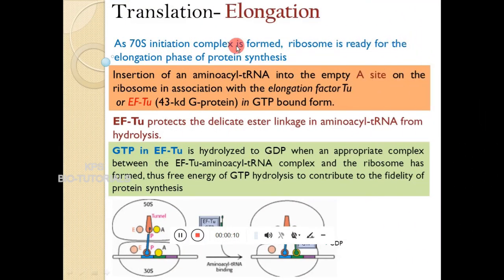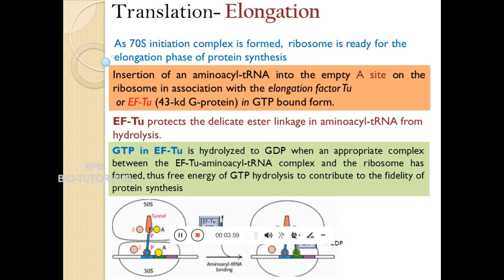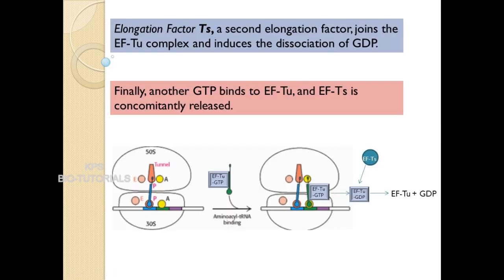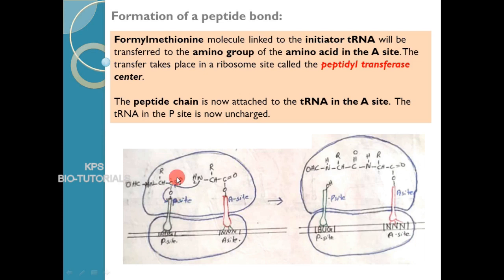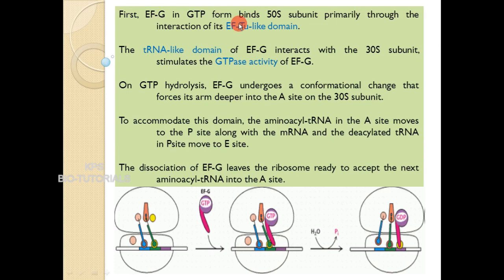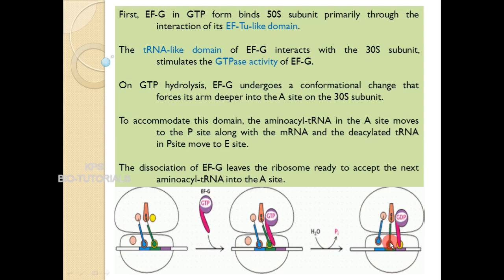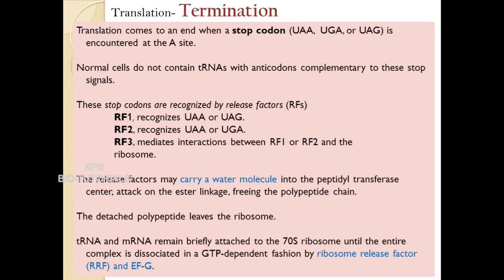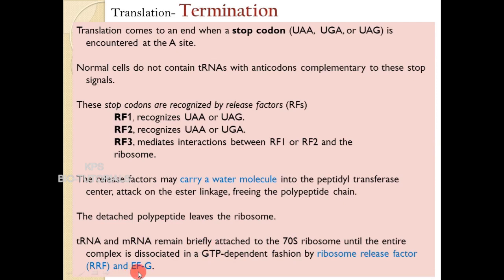Translation - Elongation & Termination